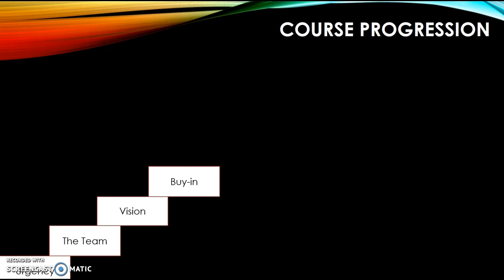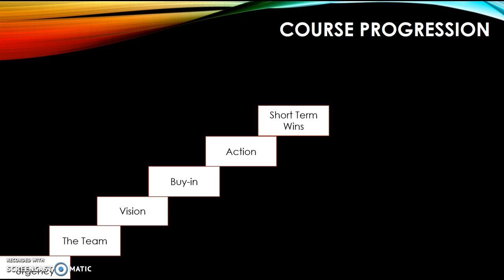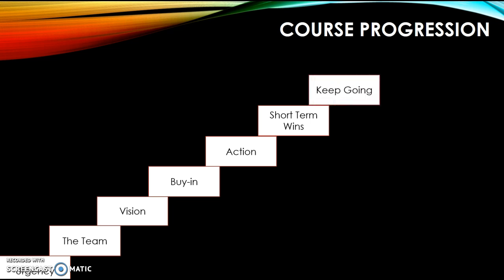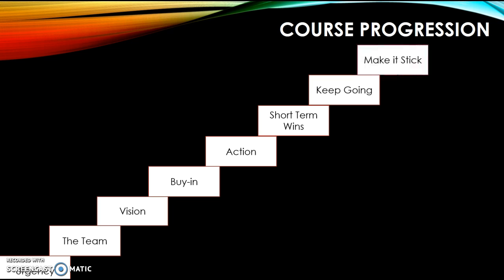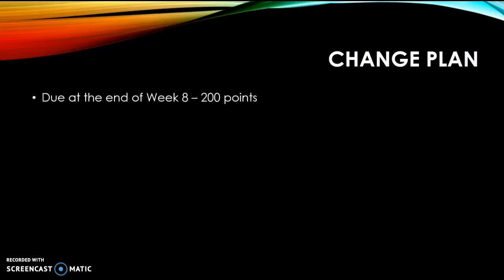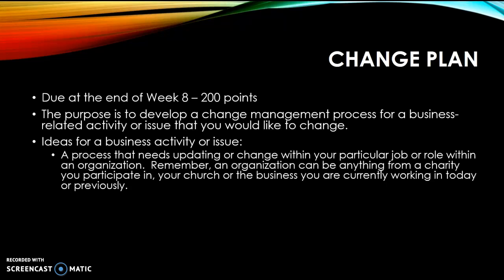Organizational Change - Introduction Video